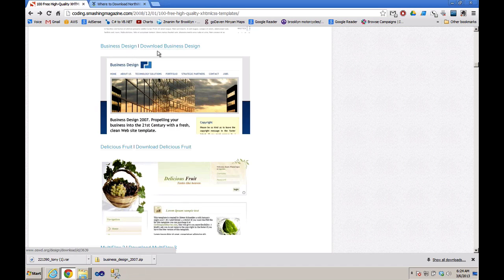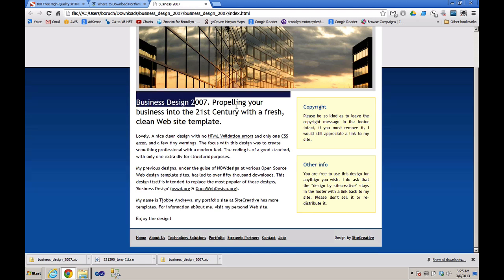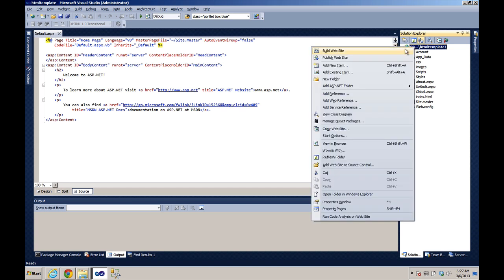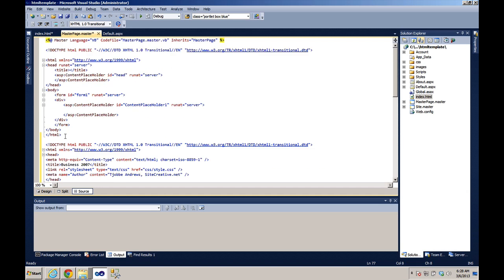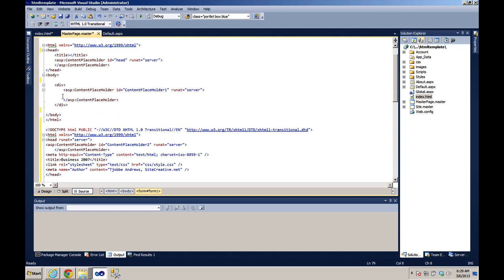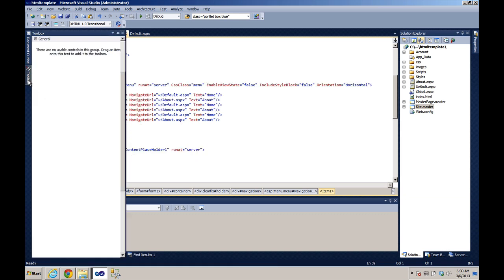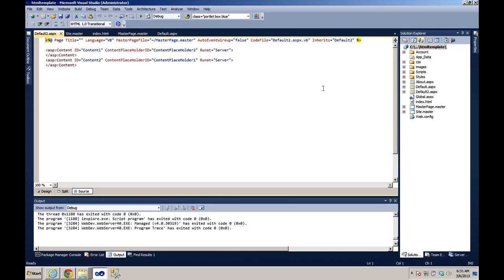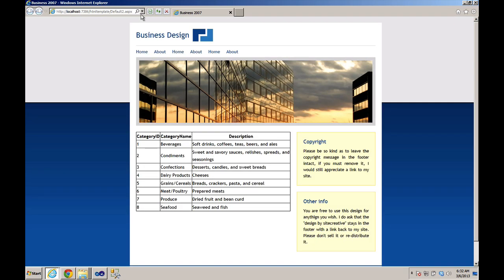ASP.NET: Convert HTML/CSS Template to a MasterPage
Learn how to an HTML/CSS template to an ASP.net master page